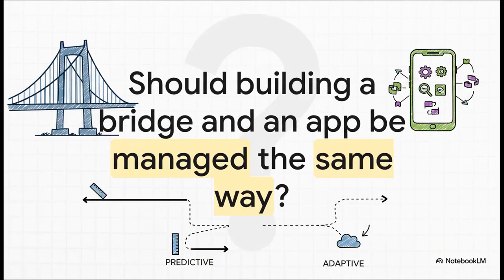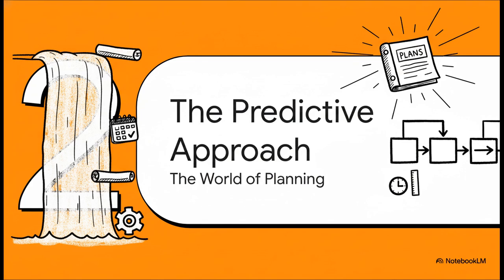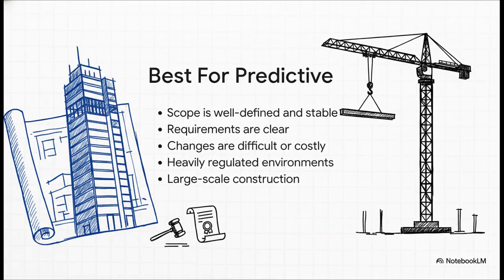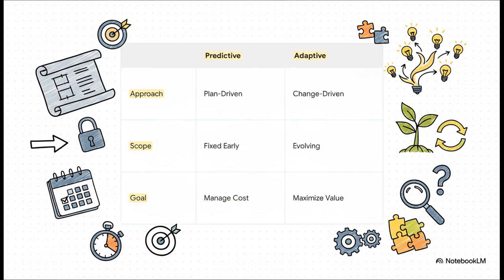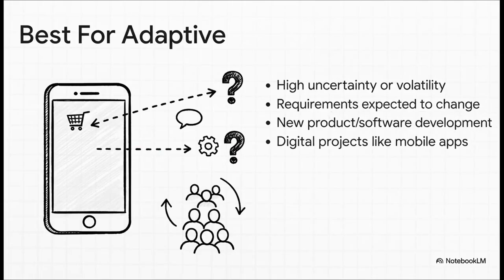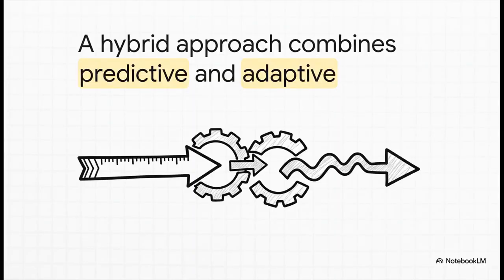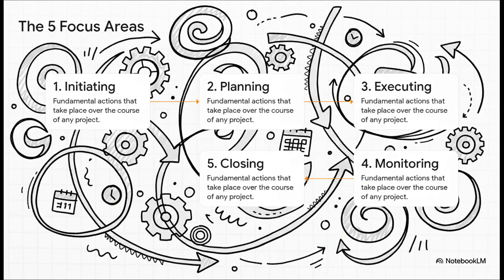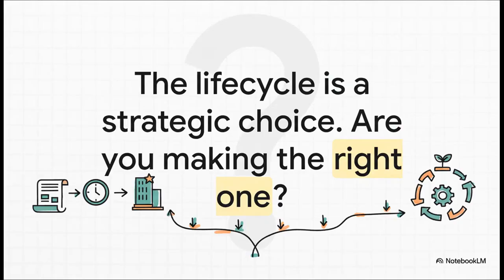PMI - PMBOK® Guide 8th Ed - PM Standard - 4. Project Life Cycles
• This content (including video, audio, slides, or quotes) is provided for educational and informational purposes only. It is not a substitute for official training, study materials, or courses required to obtain any professional certification.
• All content presented is derived from publicly available or officially released materials and is intended to offer a high-level overview for knowledge and awareness.
• This content was automatically generated and summarized using AI tools, based on original sources, without modifying or claiming ownership of the source material.